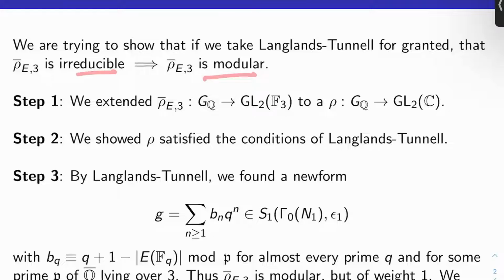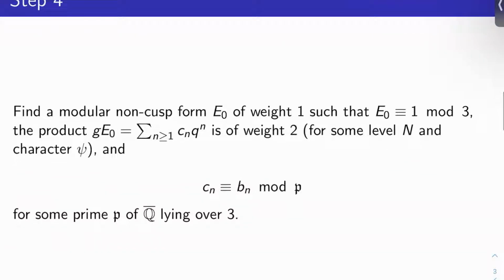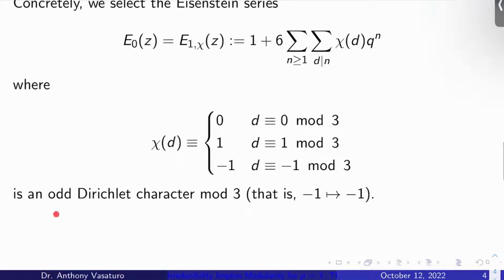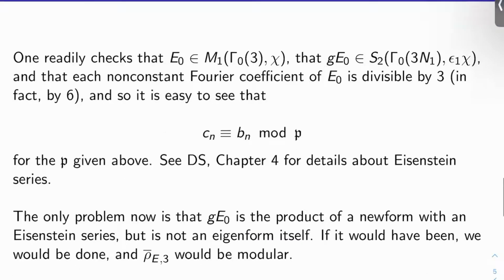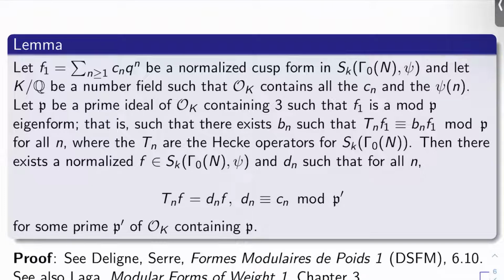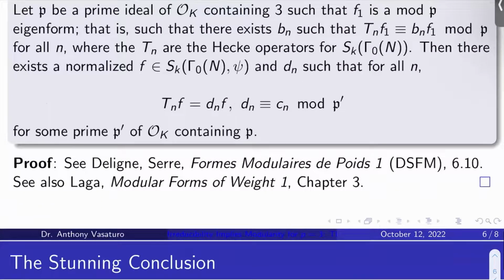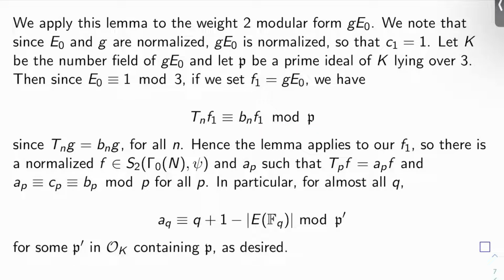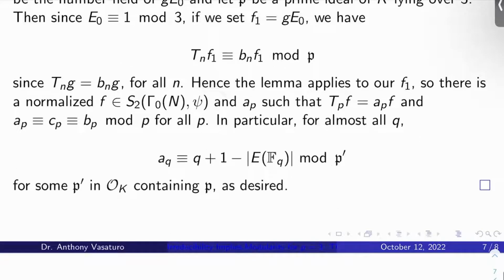Fermat's Last Theorem: Langlands-Tunnell in the Proof, the Final Step! (6.4, 91)